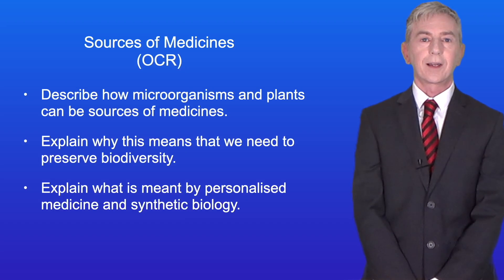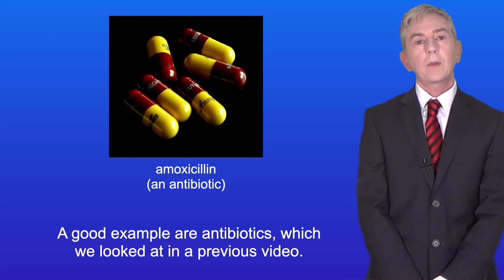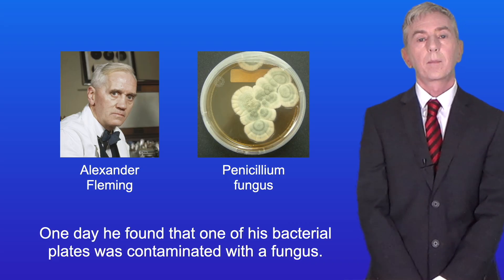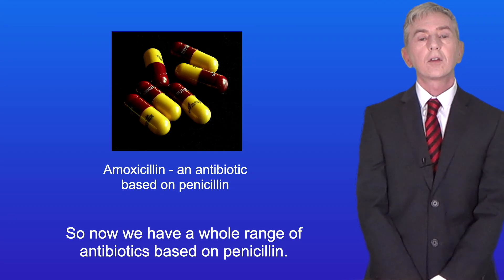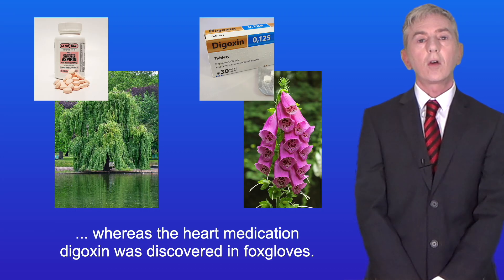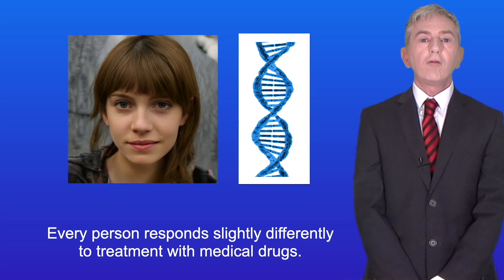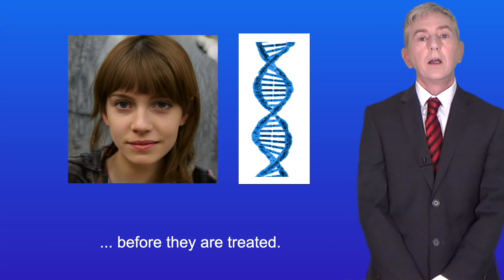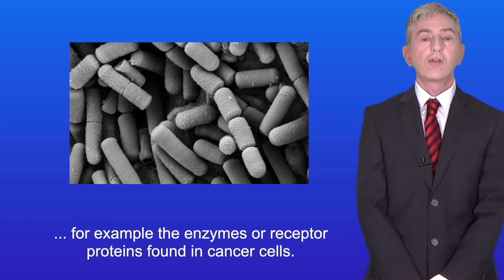A Level Biology Revision "Sources of Medicines"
In this video, we look at sources of medicines. First we look at antibiotics, including penicillin. Next we look at how medicines can be sourced from living organisms, including willow and foxgloves and why this means that it's important to preserve biodiversity. Finally we explore what is meant by pharmacogenomics and synthetic biology and why these will be important in the future.

This work created by the United Kingdom Government is in the public domain.
This is because it is one of the following:
It is a photograph taken prior to 1 June 1957; or
It was published prior to 1973; or
It is an artistic work other than a photograph or engraving (e.g. a painting) which was created prior to 1973.

Public domain

Owlsmcgee, Public domain, via Wikimedia Commons